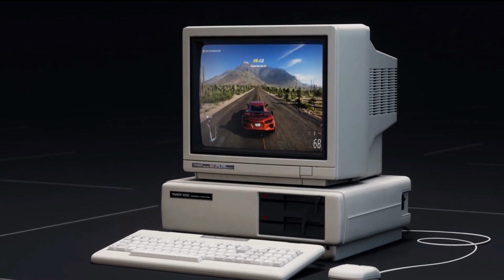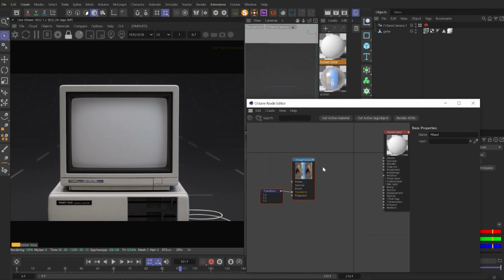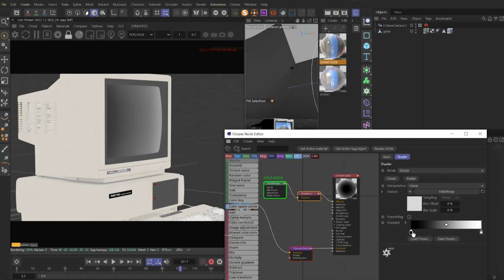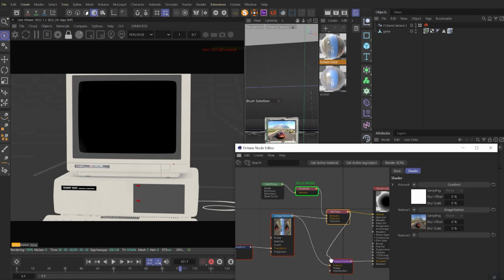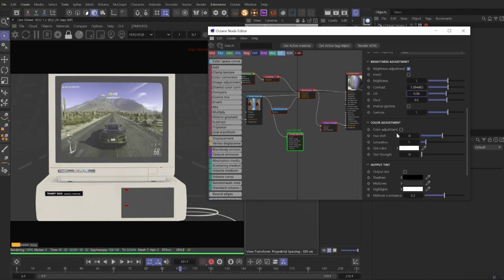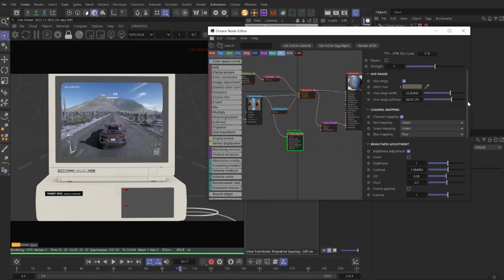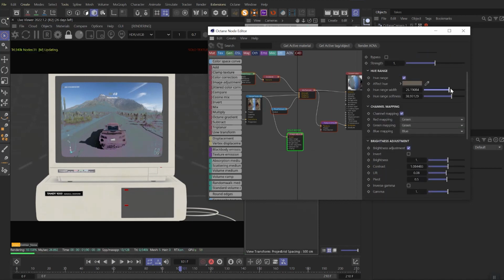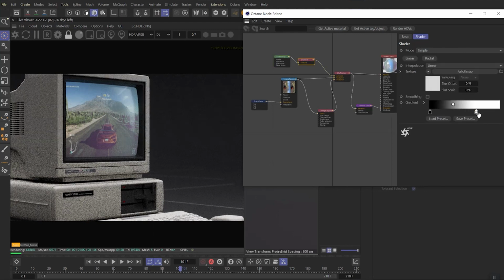Screen color shift effect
Today, we will learn how to make a Screen Color Shift effect in Cinema4D + Octane render.

I have 3d marketplace !